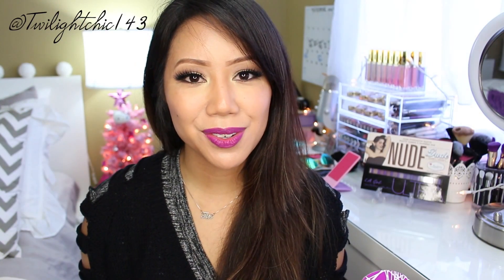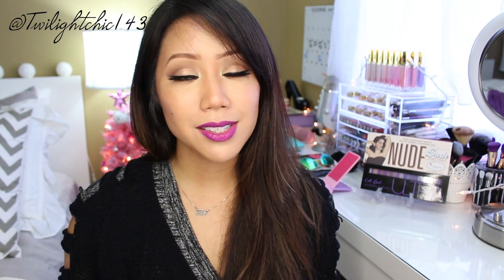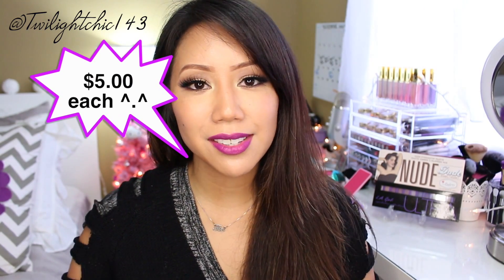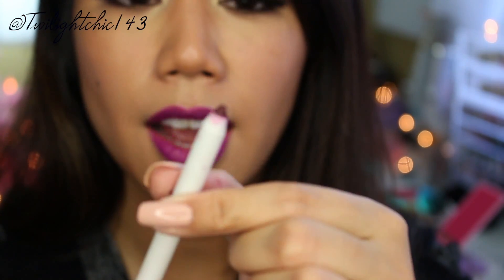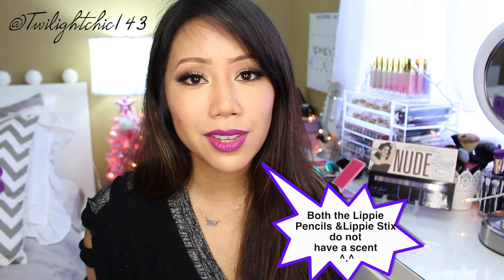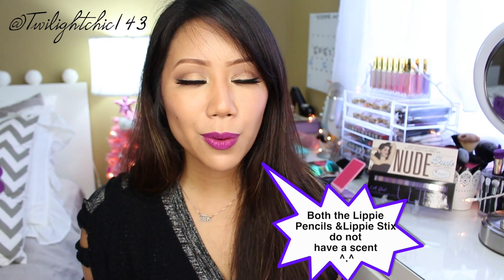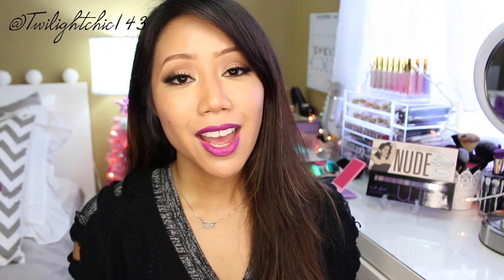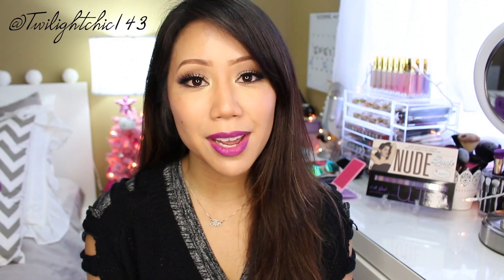Check It Out Tuesday! ColourPop Lippie Stix & Lippie Pencils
Hi Luvs! Thank you so much for tuning in for another Check It Out Tuesday ^.^
Today I'll be reviewing the Lippie Stix & Lippie Pencils form ColourPop cosmetics.

xoxo,
Tin

Items Mentioned:
Lippie Stix $5.00 each
-Frida
-Wifey
-Grind
-Birchette
-Creature

Lippie Pencils $5.00 each
-Frida
-Wifey
-Grind
-Birchette
-Creature

Songs:Do What You Love & Chasing Dreams

♡♡♡SHOPPING LINKS♡♡♡
JustFab: Shoes, bags, apparel & accessories

♥__♥ FTV:THE ITEMS SHOWN IN THIS VIDEO WERE PURCHASED WITH MY OWN MONEY.